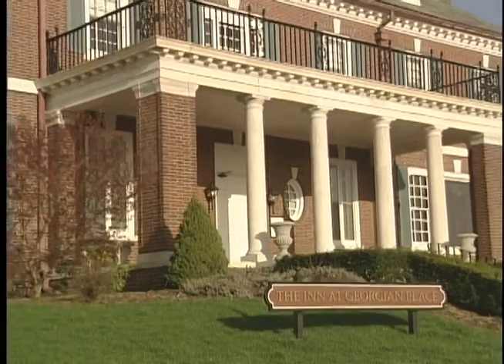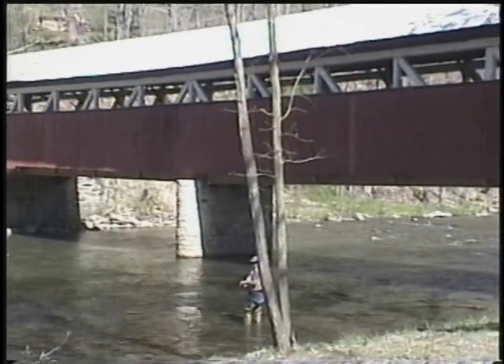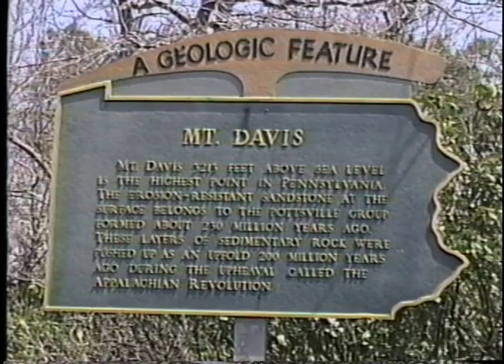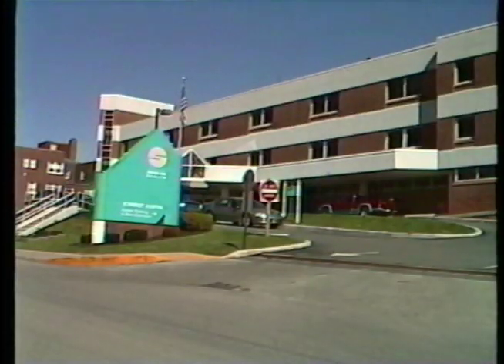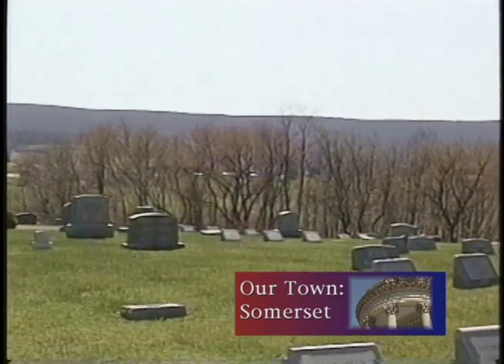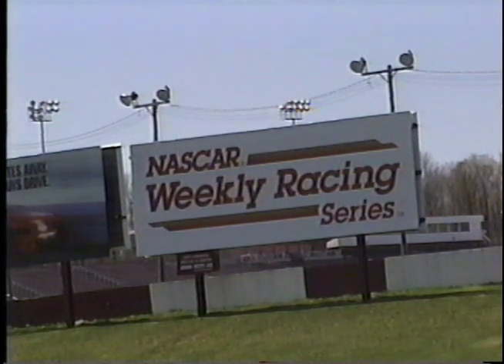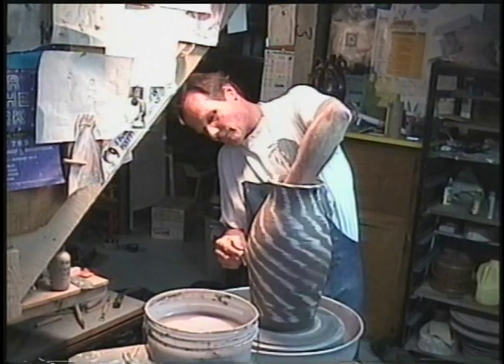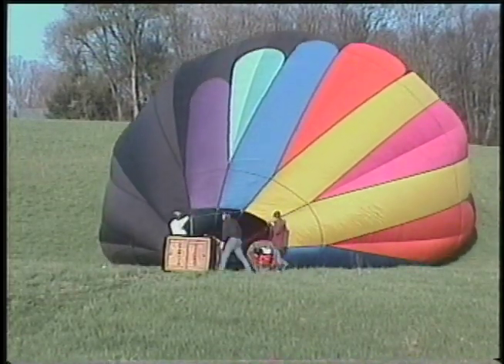Our Town: Somerset (2001)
WPSU and volunteer storytellers from Somerset, Pennsylvania present Our Town: Somerset.